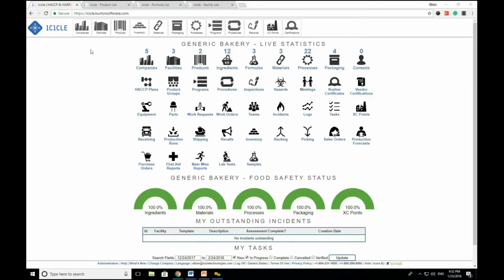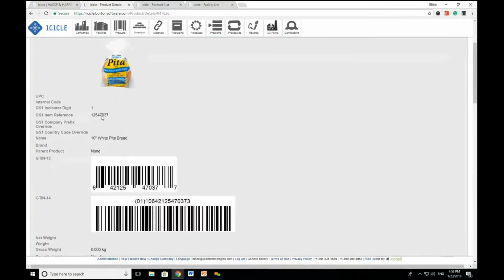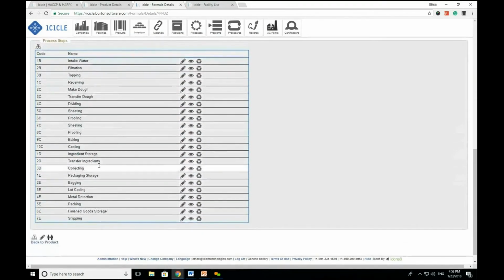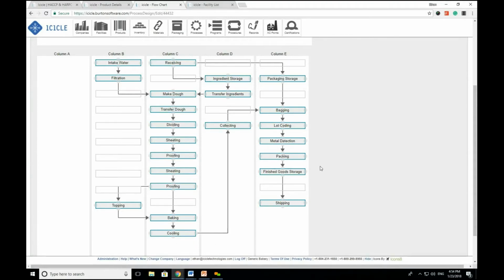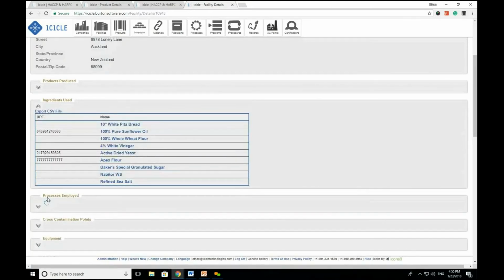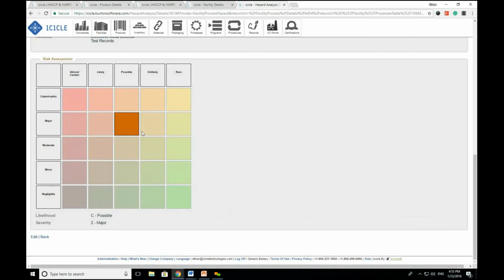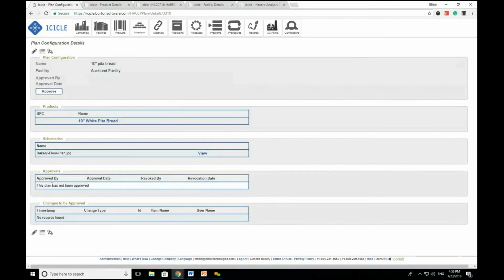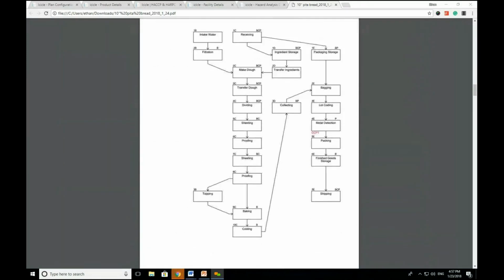How to Create a HACCP Plan in 7 Minutes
This video demonstrates how to make a complete HACCP plan in 7 minutes using Icicle. No pen or paper required.